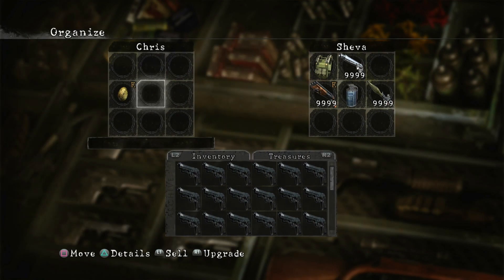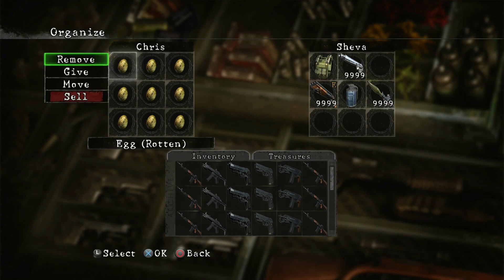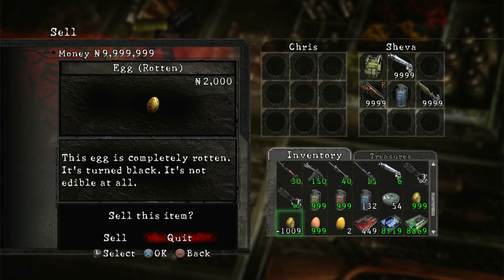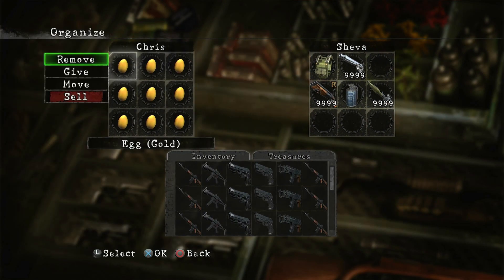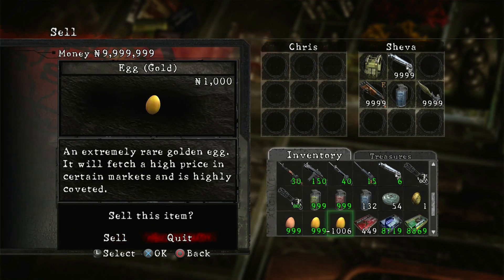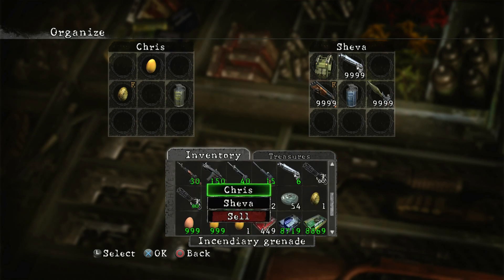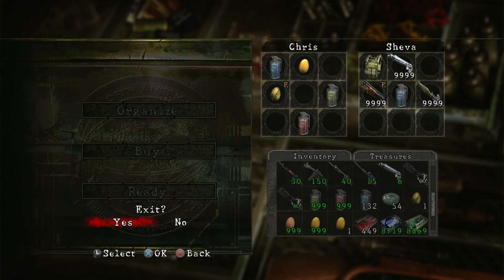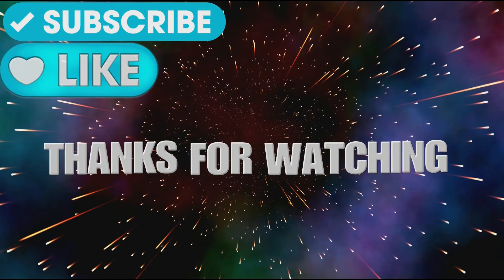HOW TO DUPLICATE MODDED EGGS IN RESIDENT EVIL 5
if you're on PlayStation and need some eggs comment your username